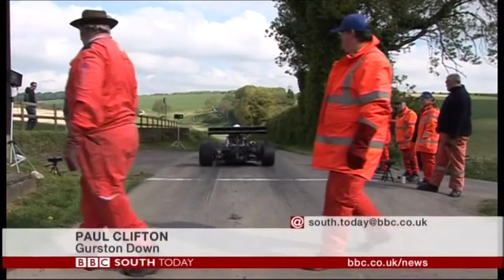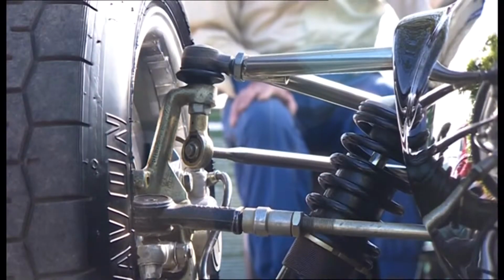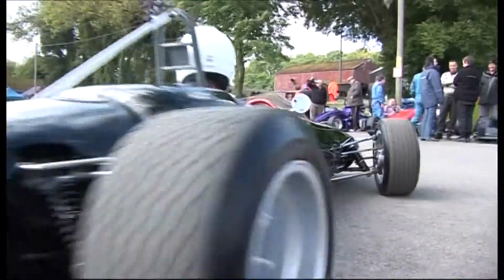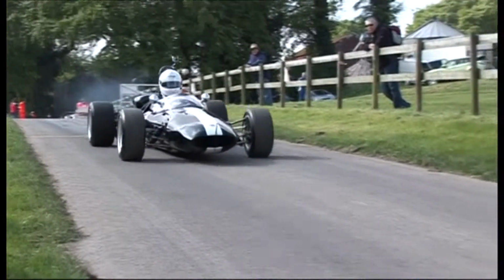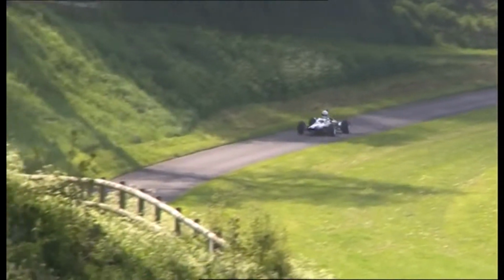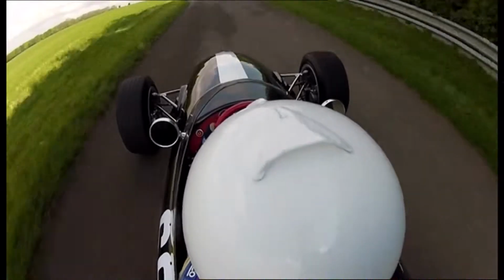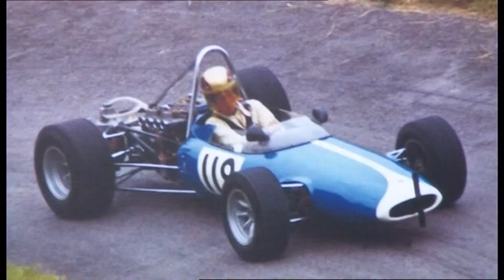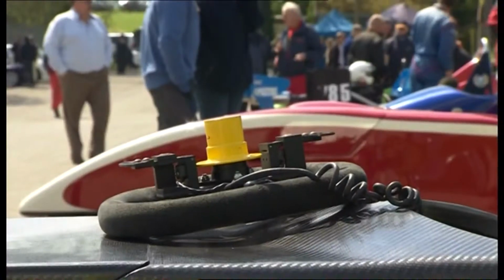Geoff Hunt Gurston Down BBC South Today